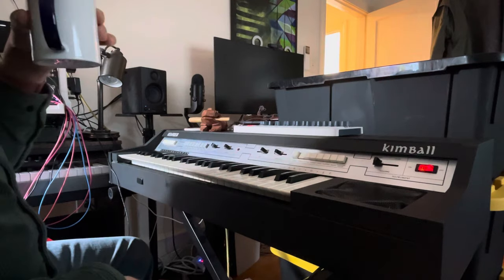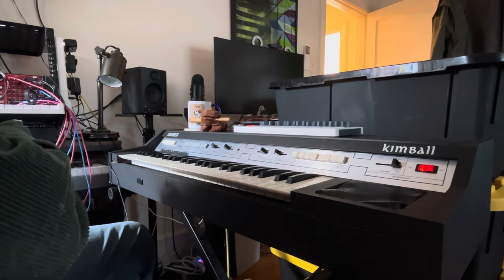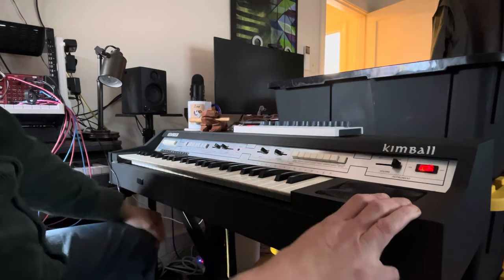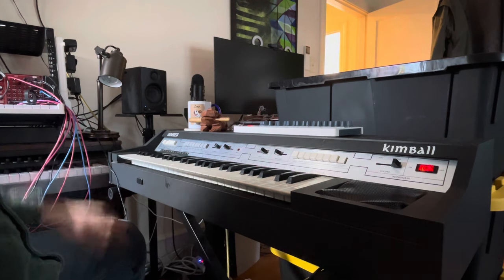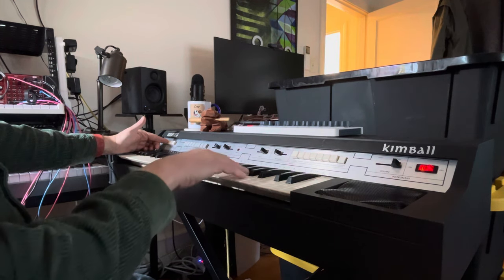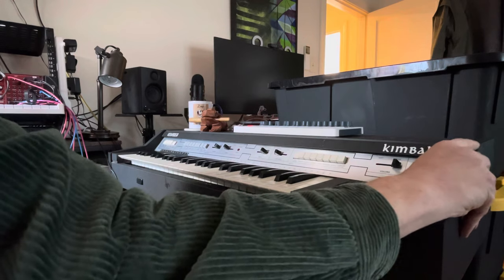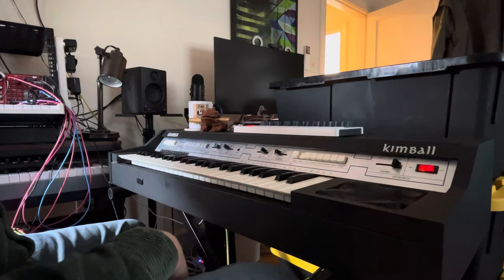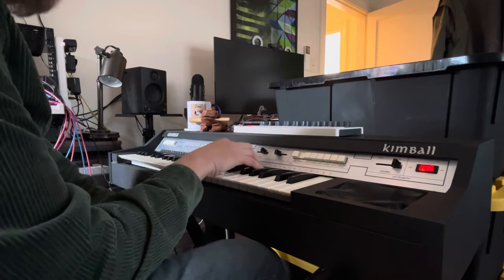The Mighty V’Ger: Kimball Voyager home organ from ‘79-80, full demo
A demo of the rhythms, a button you weren't expecting, and the cheesy presets on my Kimball Voyager organ plus a bit of funk at the end showing what you can do by pushing even a cheap organ like this through the right effects chain.

Got ideas about what the heck to do with the piano voice? Suggestions for modding it? Requests vis-a-vis the innards (which are kinda awesome)? I don't actually care if you like and subscribe as I am not monetizing this, but hey, if you subscribe you'll see new videos when I post them if you're inclined to like this kind of weirdness.